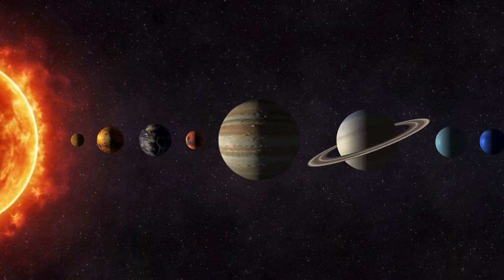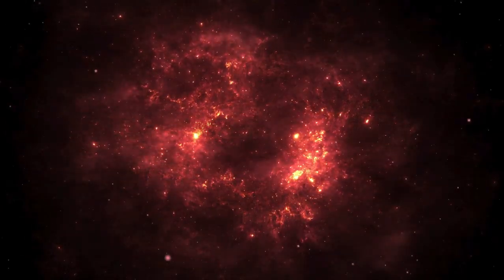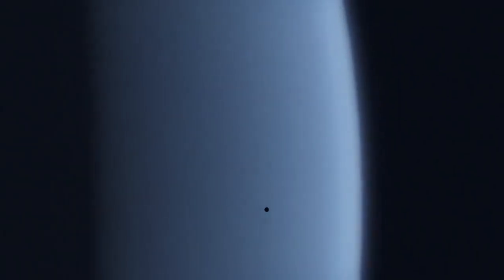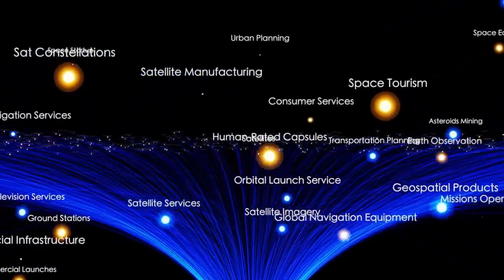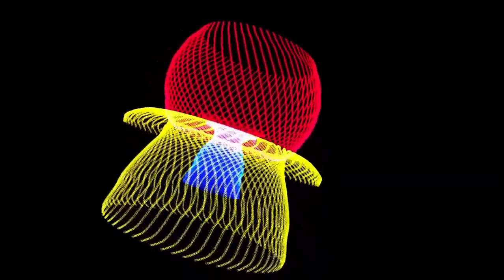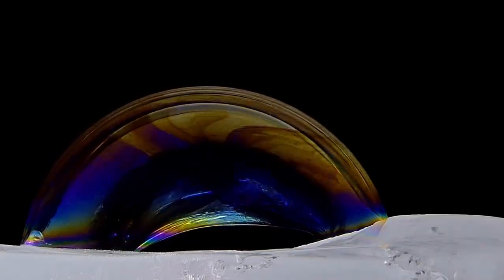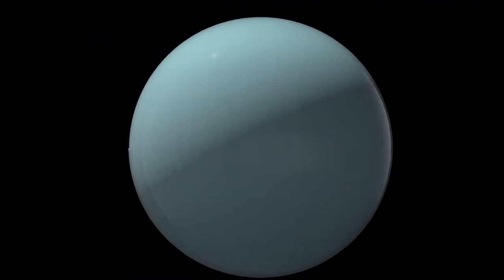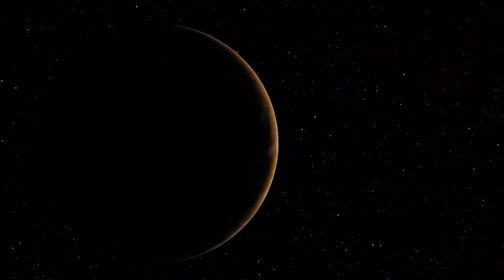James Webb Telescope CONFIRMS Neptune is NOT What We’re Being Told!